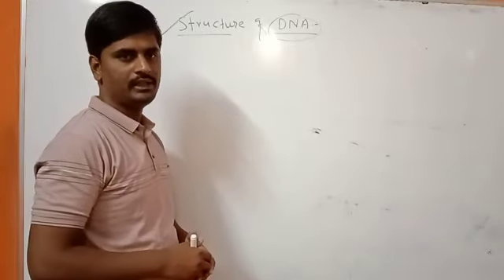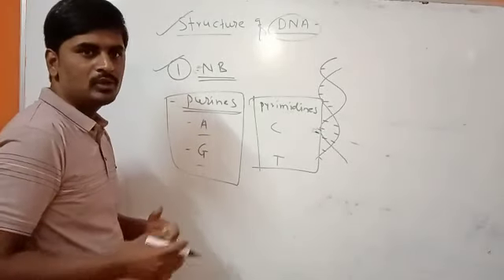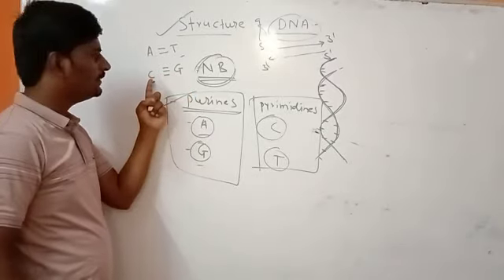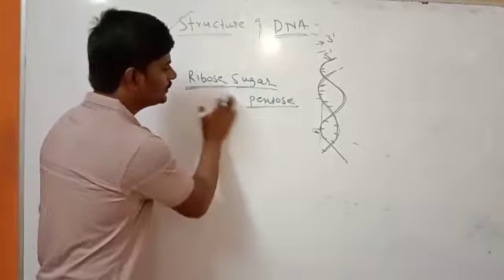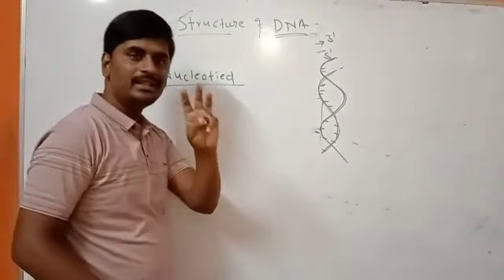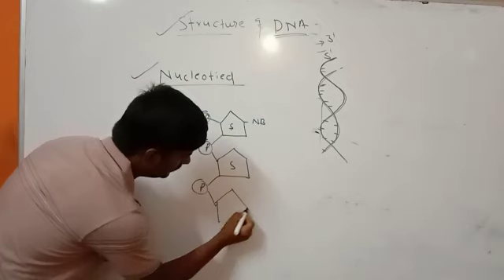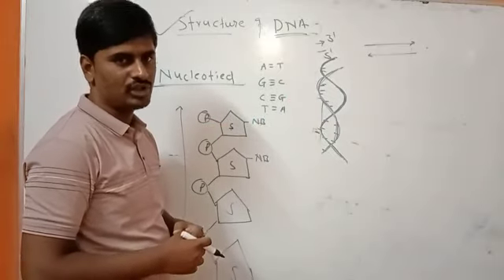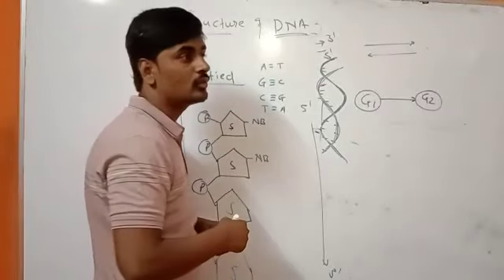Structure of DNA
DNA structure
DNA chemical structure